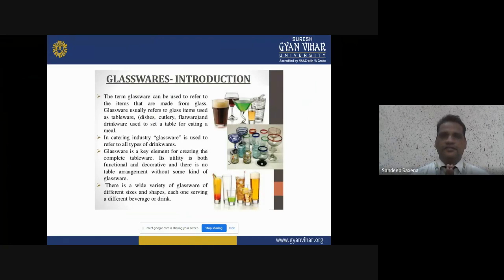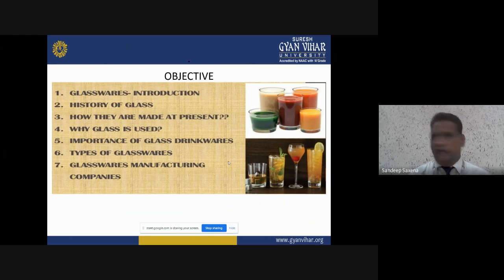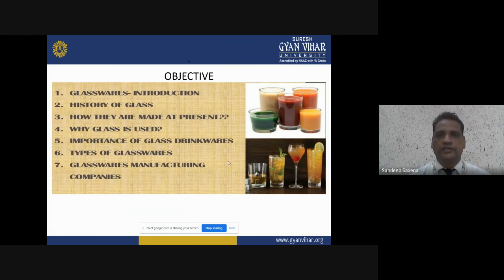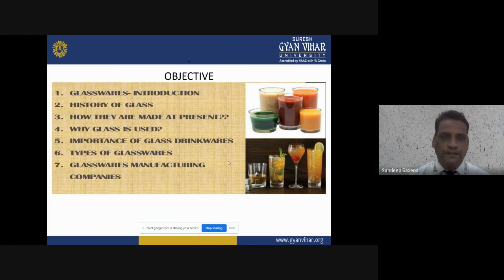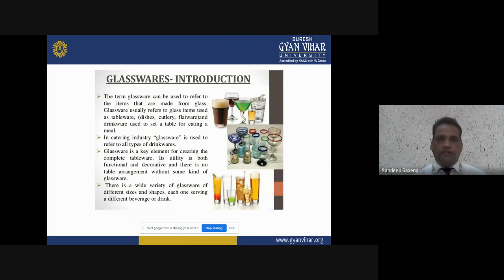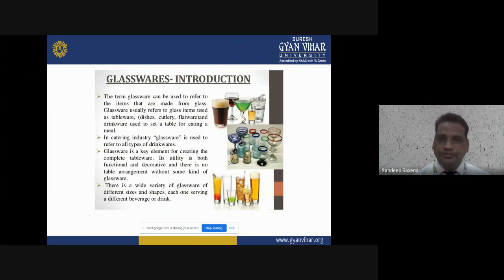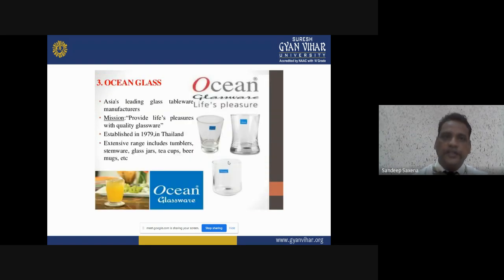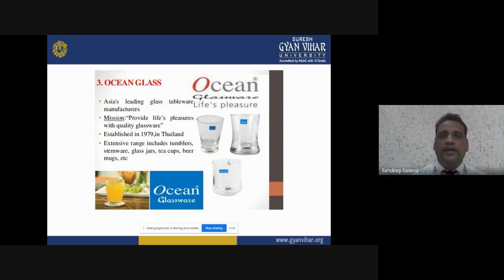Food and beverage Service(Glassware)Mr. Sandeep Saxena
Title: - Glassware
Name: Mr. Sandeep Saxena
School of Hotel Management, Suresh Gyan Vihar University, Jaipur, Rajasthan
The Purpose the video to enhance the depth knowledge about different type of glassware along with their sizes and uses for the F&b professional and students
.  variety of glasses are used for serving different types of drinks in food and beverage outlets.Glasses are mostly named by the drinks that are served in them.Glassware can be broadly classified as:
1. Plain glass
2. Cut glass
In spite of the attractiveness of cut glass, plain glassware is preferred over cut glass for following reasons:
• Plain and clear glassware brings out the colour of the beverage served.
Plain glassware is more cost effective